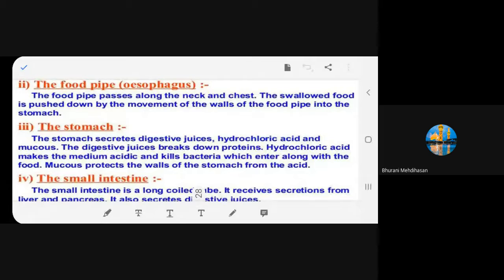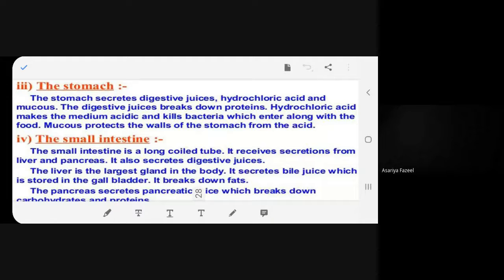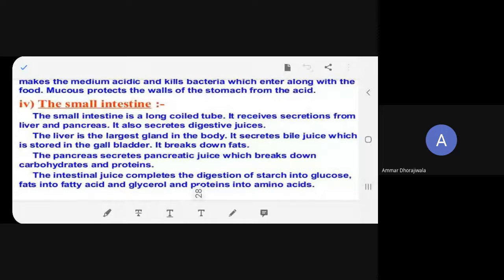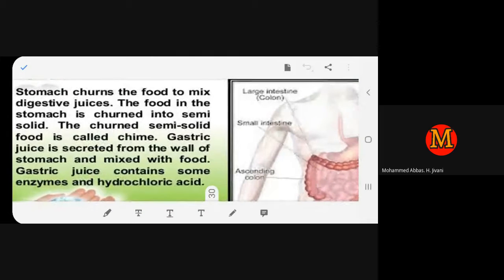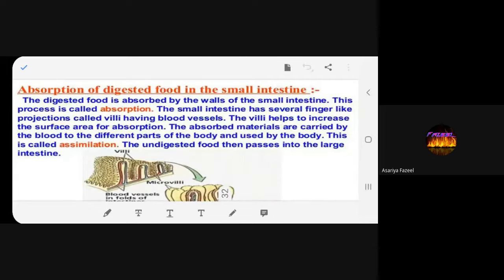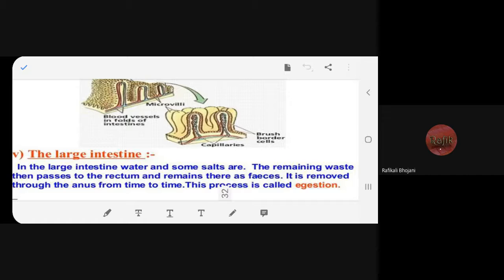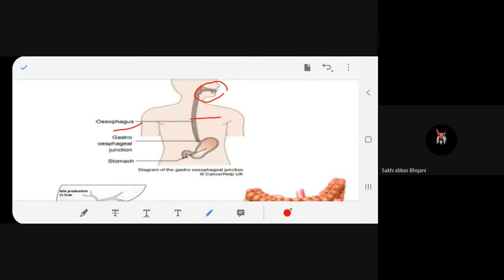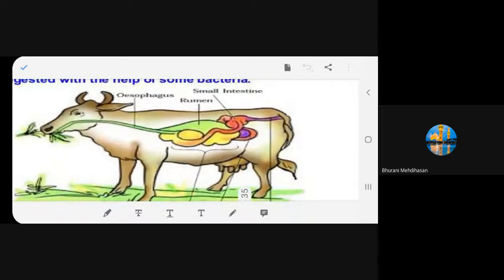7E Science 2 7 21